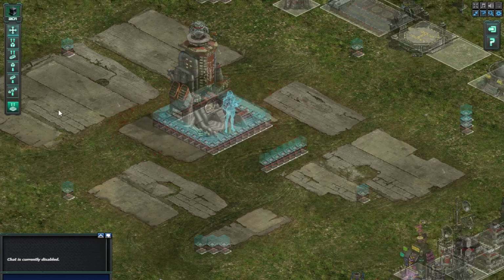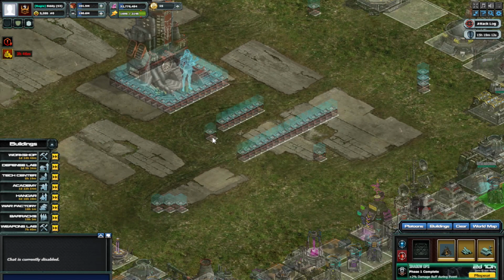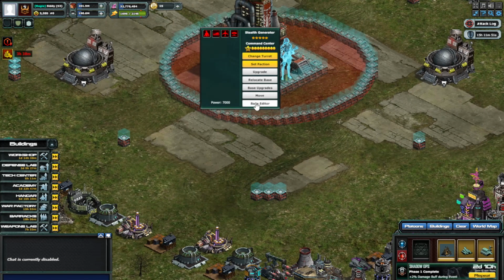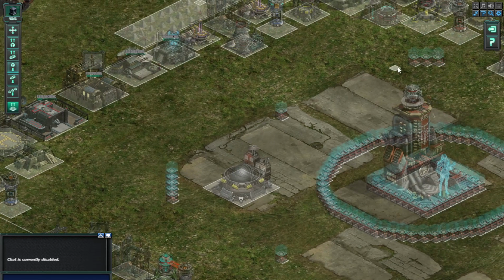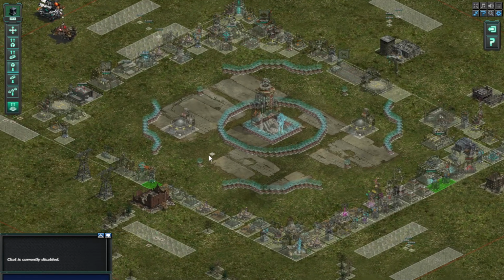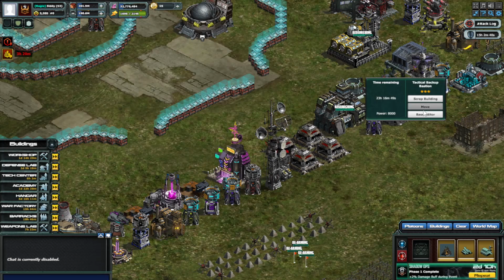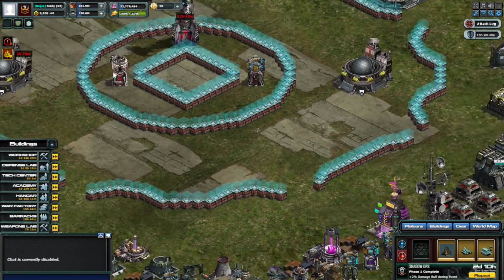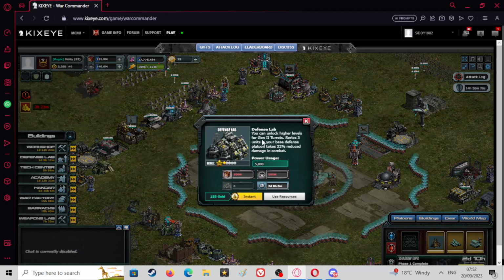War Commander: Siddy's Base Setup 2023.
Bit of a throw back base setup from about 3 or 4 years back but I have seen how deadly the cloaked CC is and so why not right?
Hopefully this is a beast Commanders enjoy.

There's always going to be a hater and today sir it's you.